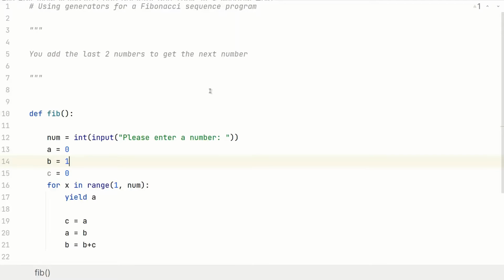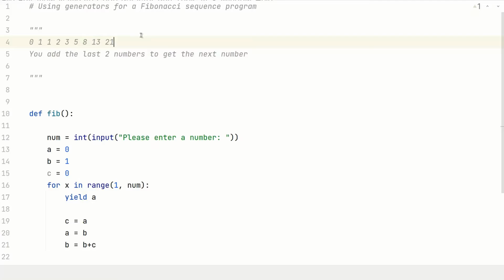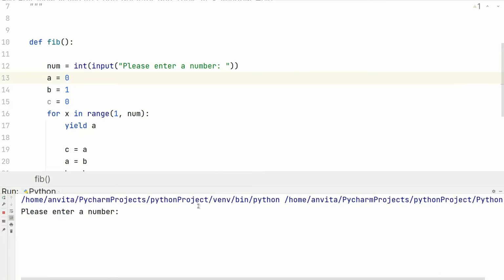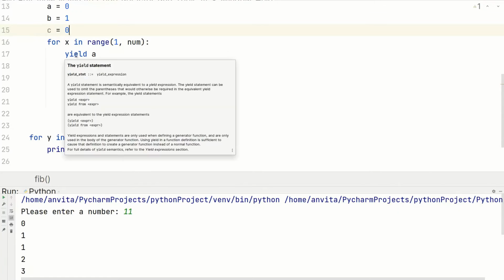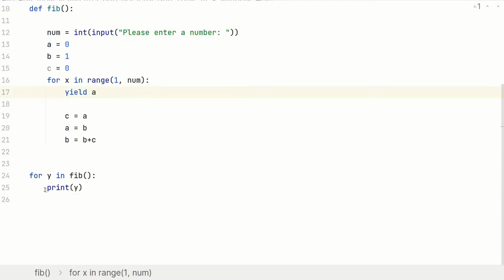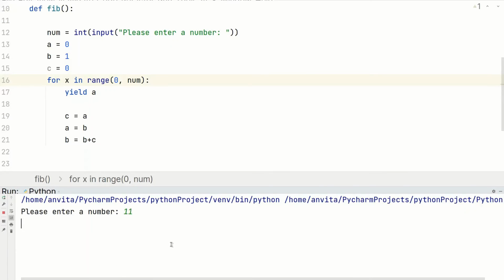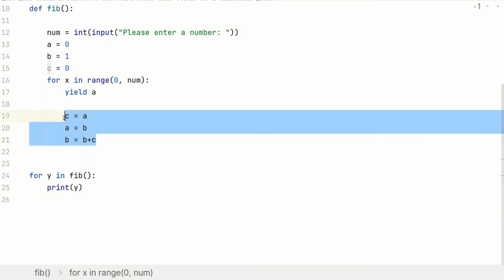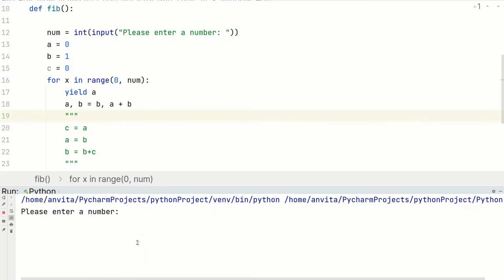Python with Anvita #55 - Python programming from scratch for beginners - Fibonacci series